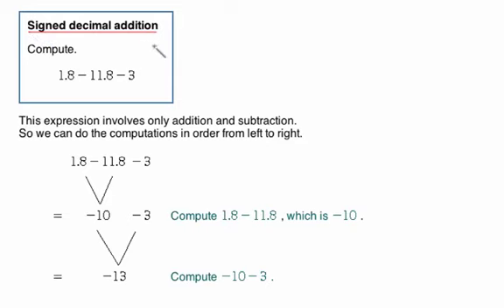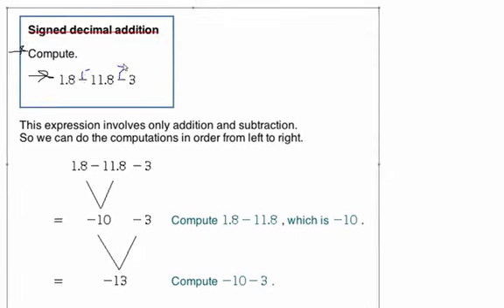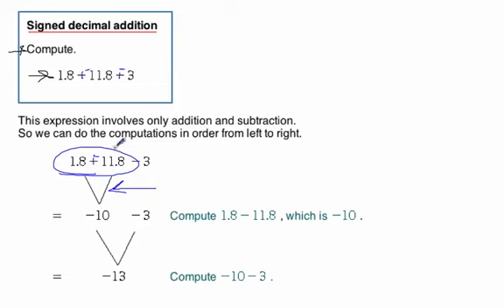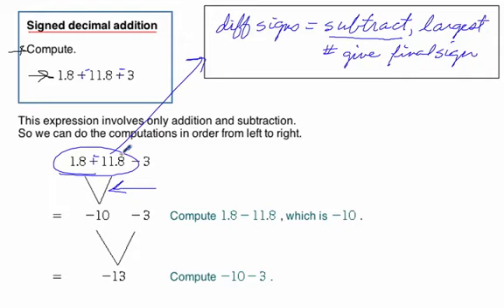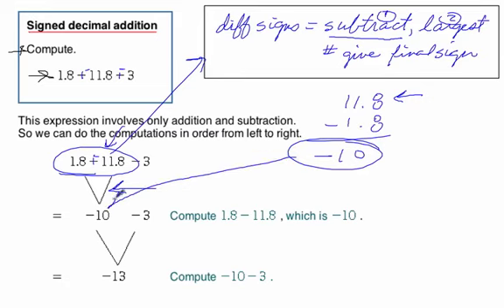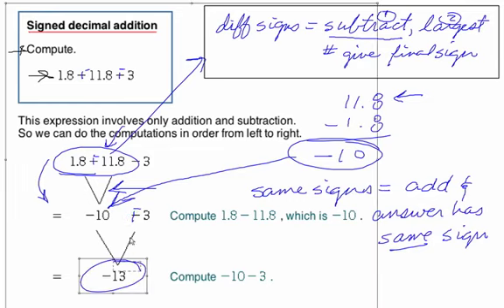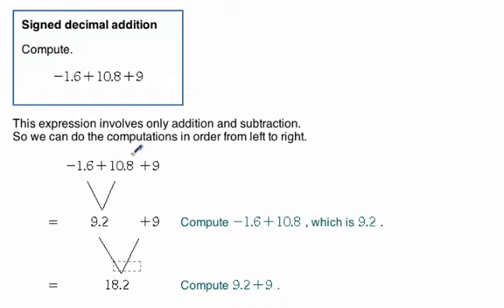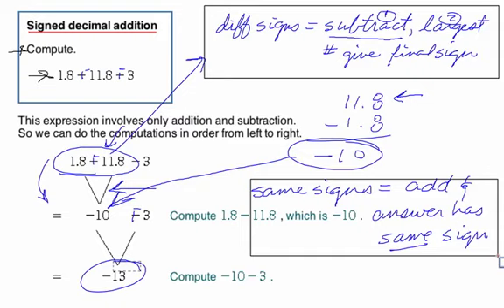Signed decimal addition.mov